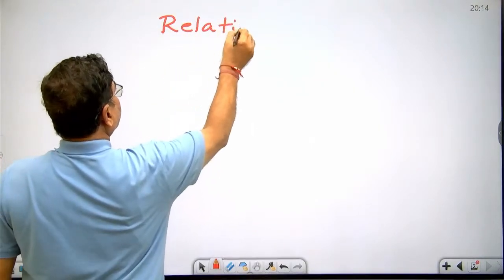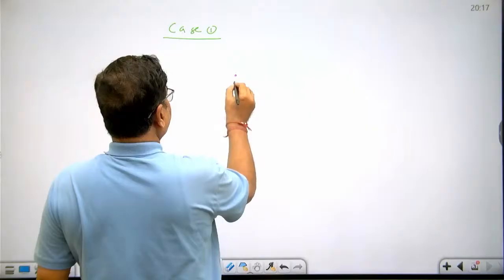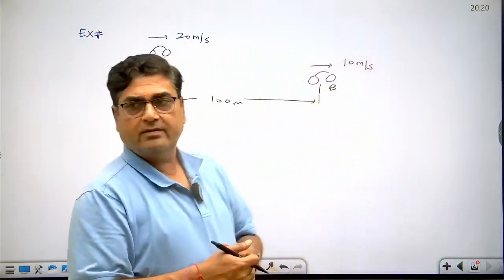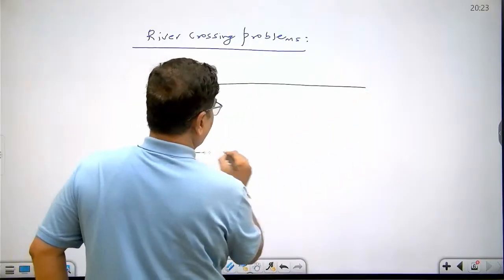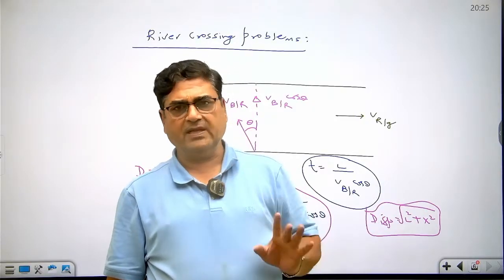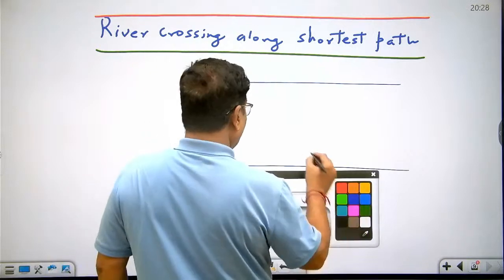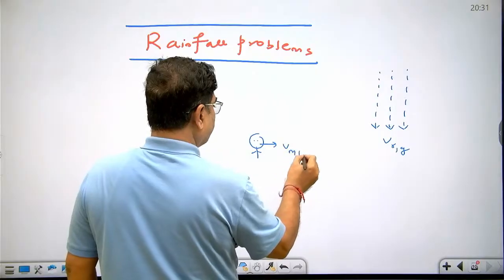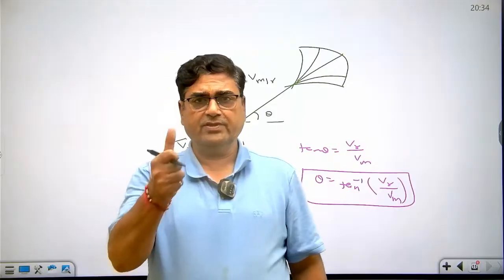RELATIVE MOTION Jee neeT HCV NTA AIIMS# jeeproblems iitjee education MIT/IIT DELHI